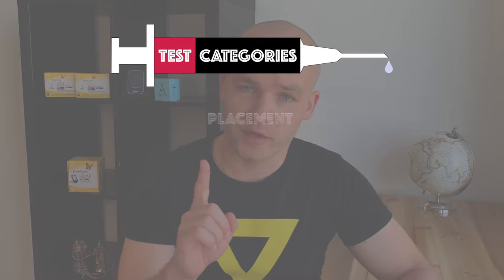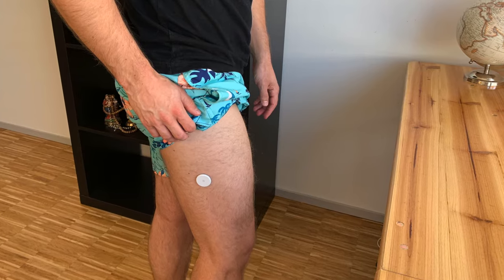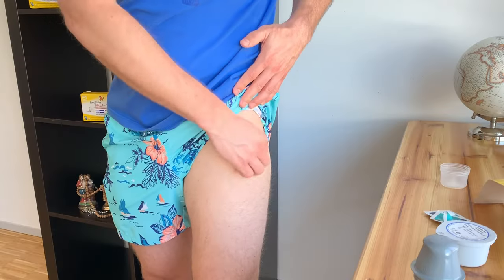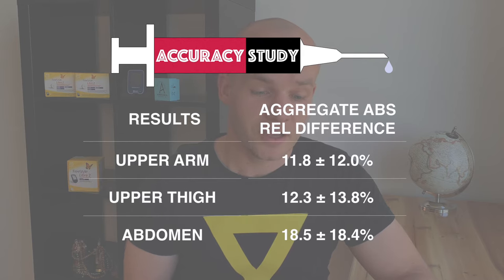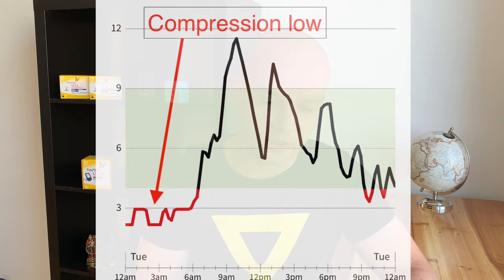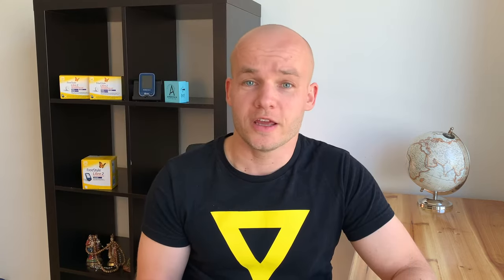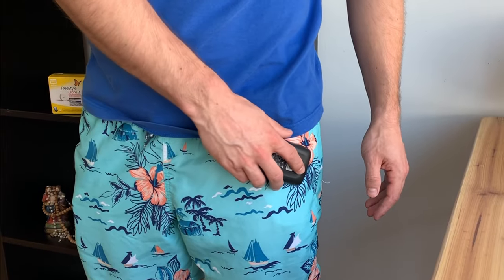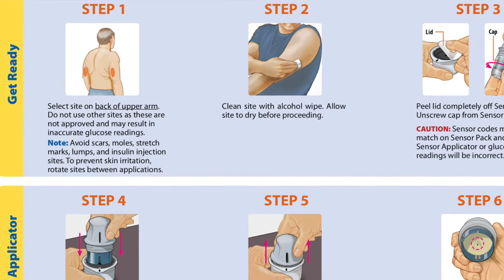Best Freestyle Libre Sensor Locations: Thigh & Leg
I discuss Freestyle Libre sensor placement in a thigh. This is part of the best alternative Libre sensor sites series. I discuss placement, accuracy, durability, and comfort.

0:00 Introduction
0:38 Freestyle Libre sensor alternative sites
1:34 Sensor placement in a thigh or leg - which spot to pick
3:15 Accuracy of Libre sensor readings from a thigh
4:36 Durability of Libre sensor in a thigh or leg
5:43 Comfort of thigh sensor placement
7:22 Sensor locations comparison results: Thigh vs Arm

Thumbnail Photo by Raphael Lovaski on Unsplash